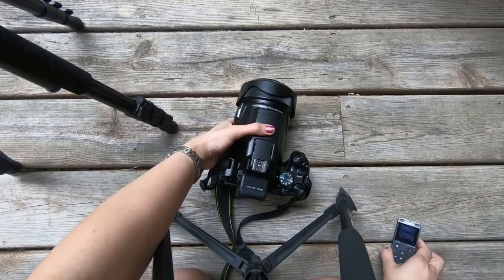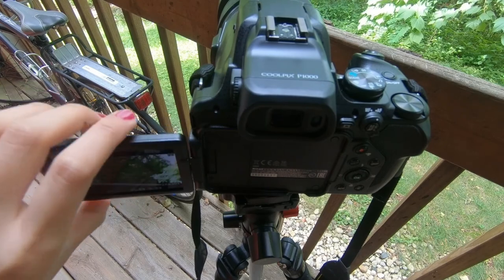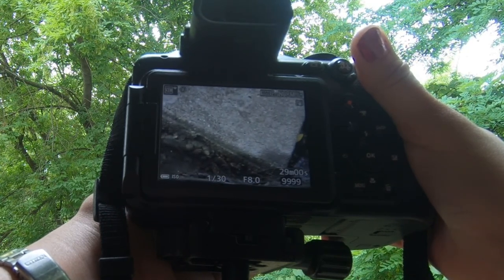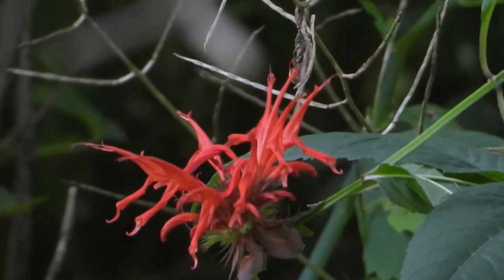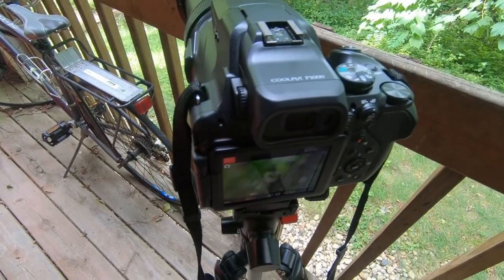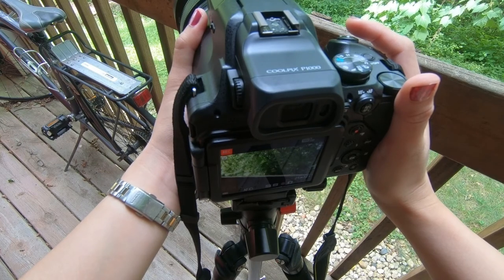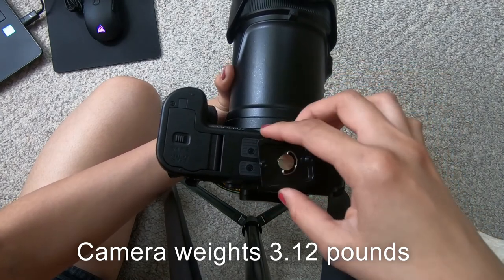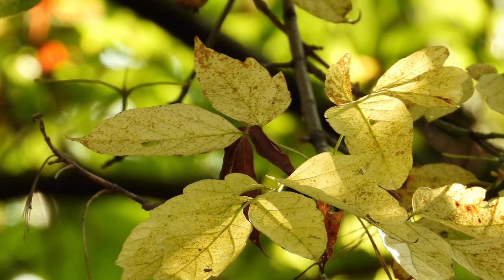Nikon Coolix P1000 Review_ The Very Basic You Need To Know About Using The Camera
Sony recorder

Hp Laptop

Camera Used:
GoPro 6
Nikon Coolpix P1000

Editing Video Software
Animotica